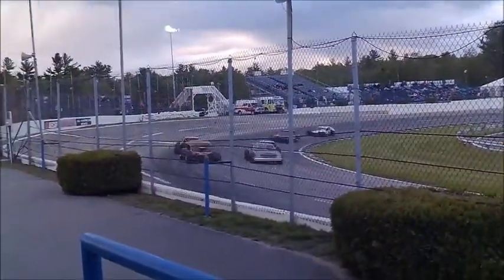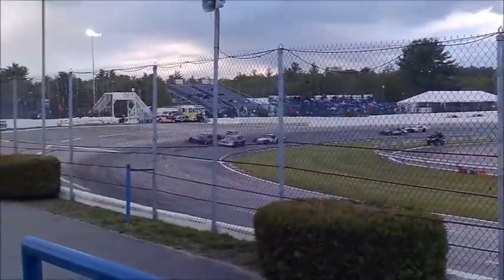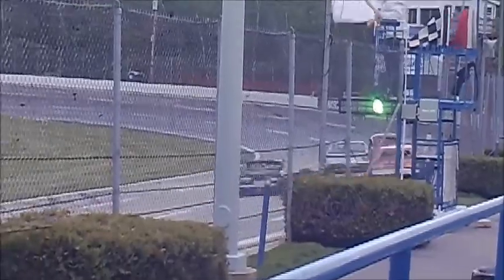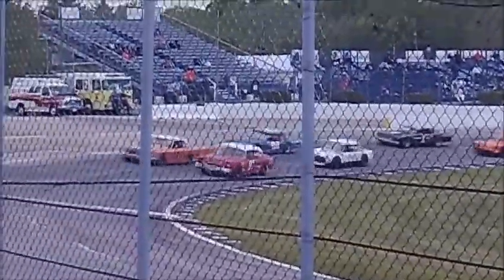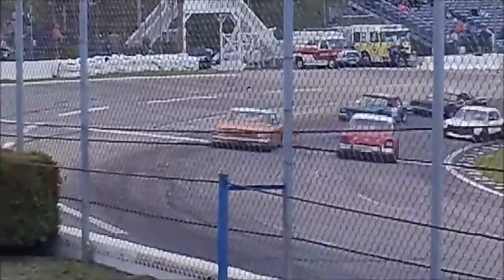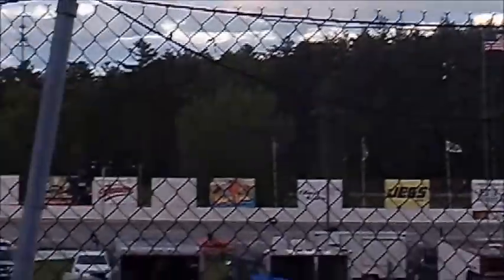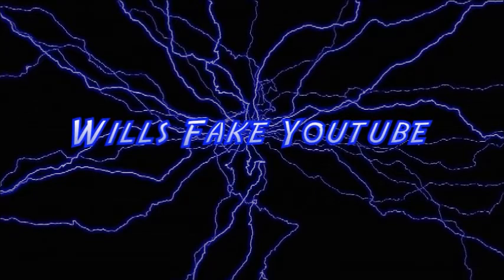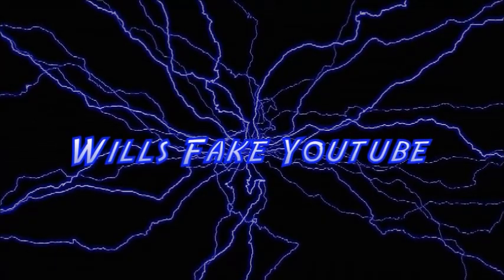Wicked Good Vintage Heats - Lee USA Speedway Weekly Season Week 2 [6-2-17]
Week 2 for the NASCAR Whelen All American Series continues with the heat races for the Wicked Good Vintage...
Beam: Wills_Fake_Beam
Xbox Gamertag: BH Wild Will